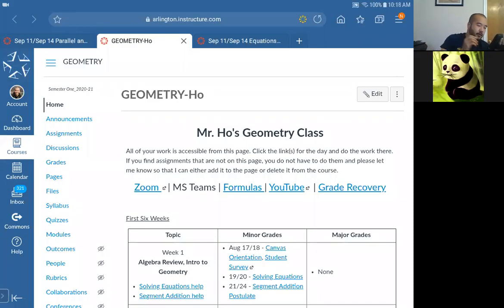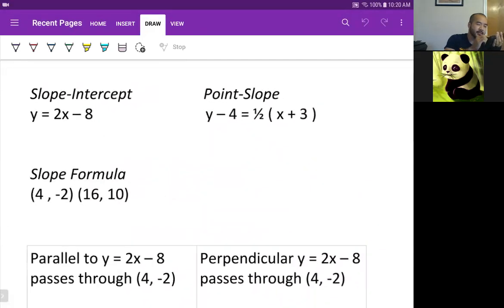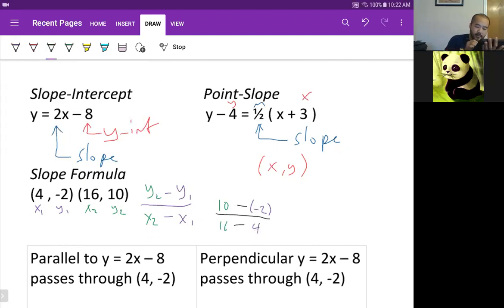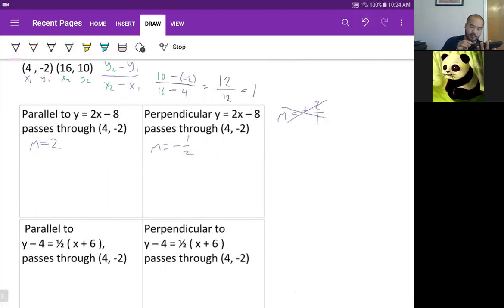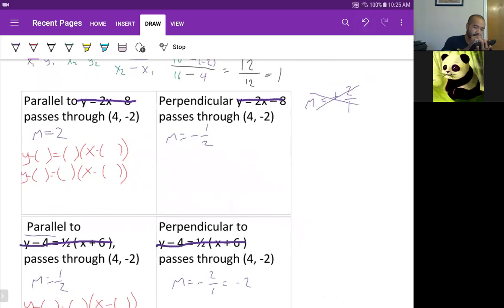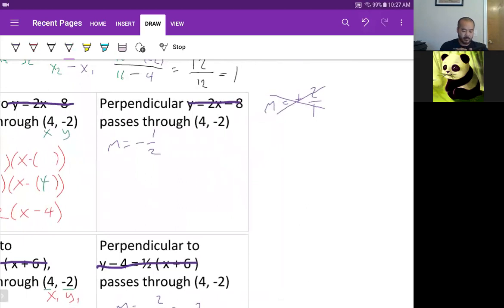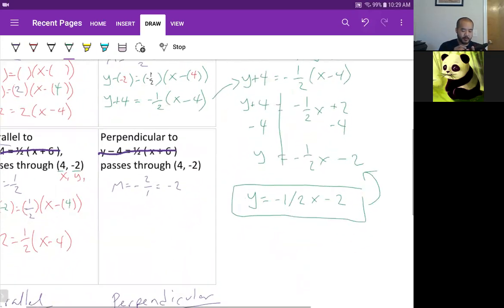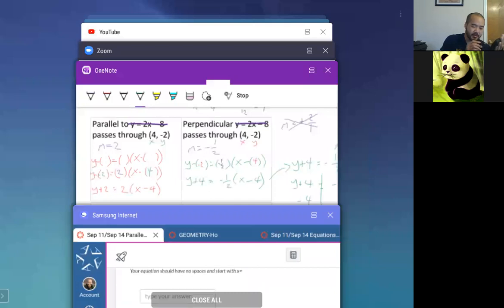Geo - Parallel & Perpendicular Lines class 09/14/2020